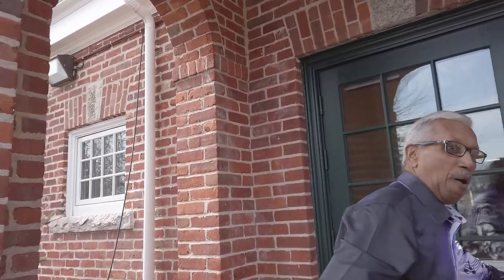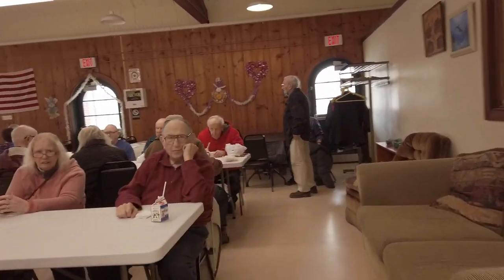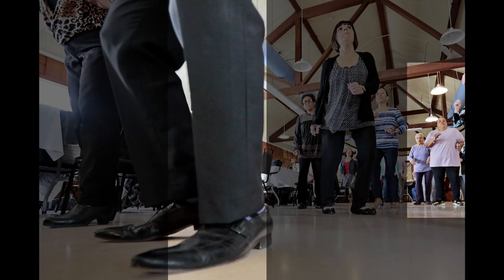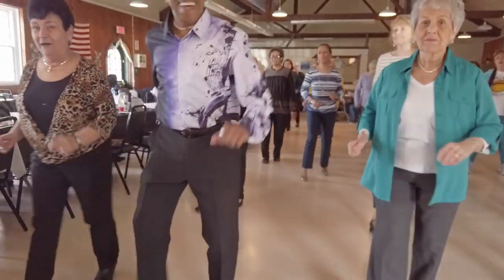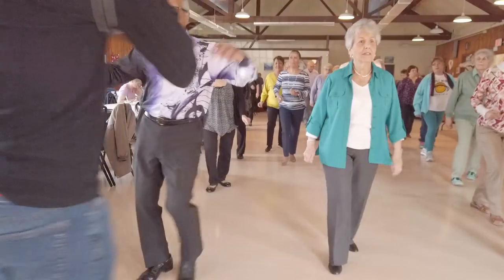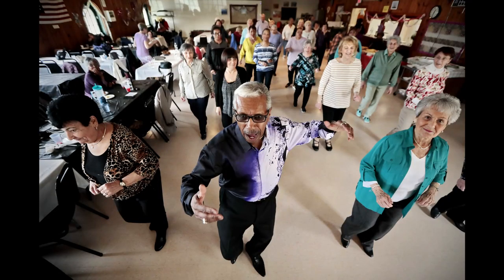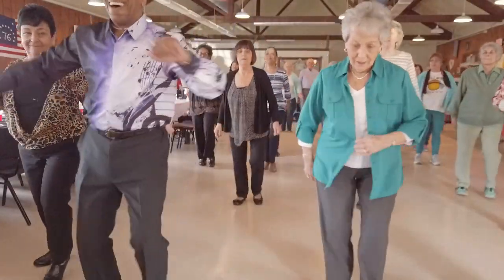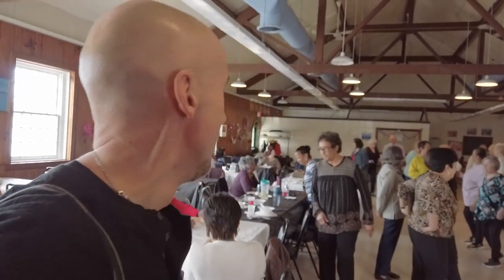Behind the Photo with Peter Pereira: Photographing Seniors Dancing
On this episode of Behind the Photo I take you to the Buttonwood Senior Center in New Bedford, MA where Victor Fonseca is hosting an annual Senior Steppers session!

Sometimes when you think you are going to photograph a high energy event, the obvious happens.  Not much!  Patience is what photojournalism is all about.  In this case seniors were scheduled to have lunch before they started dancing, putting me on the sidelines waiting for the action to start!

The key to photographing something like this is to create photos that capture the emotion of the dancers, and the extent of the amount of participants taking part in the event.  Photographing from a higher vantage point, creates photos that put the entire group in context.  I also like to challenge myself a little but photographing from an extreme angle.  In this case, focus on the feet, but include enough depth to capture other participants swinging to the rhythm.

I ended photographing for only around 10 minutes as I had to run, but if you maximize the time you are actually photographing, then good photos are always to be had.